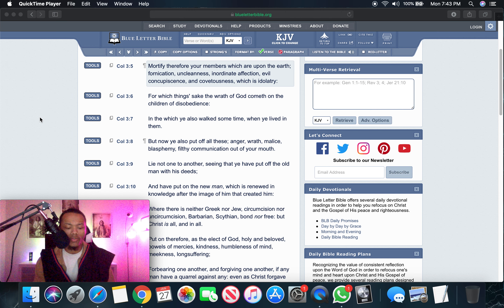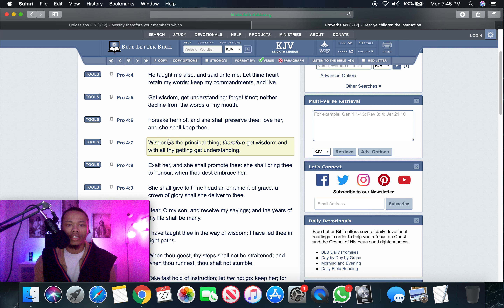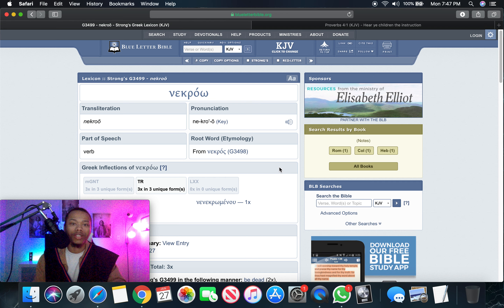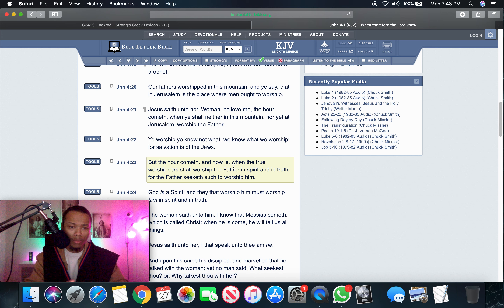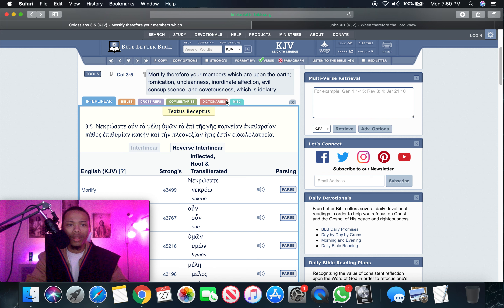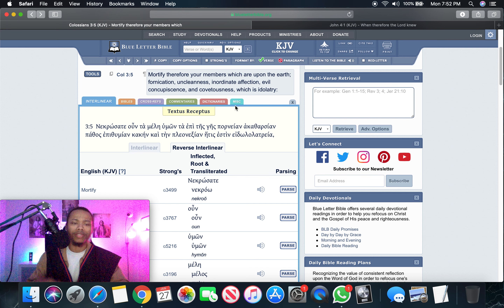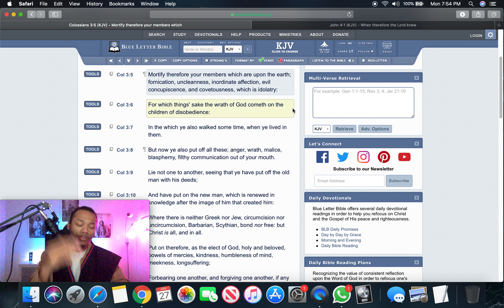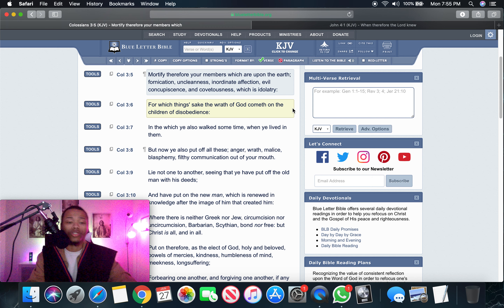Mortify The Blocks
mortify